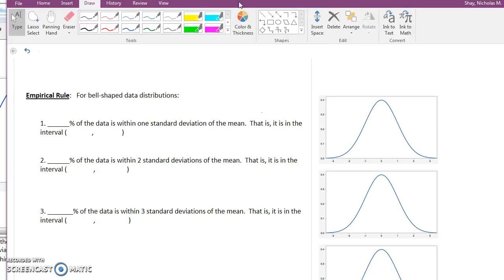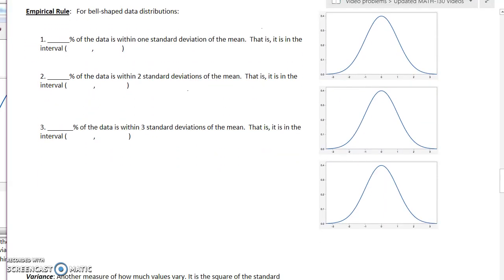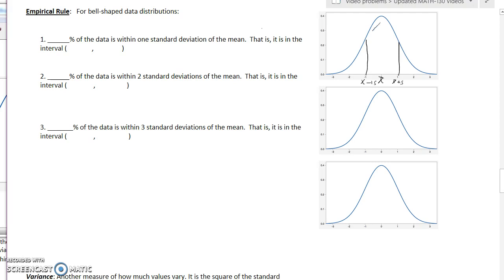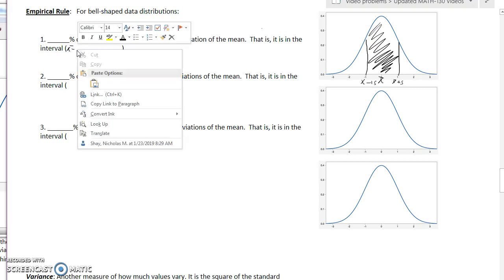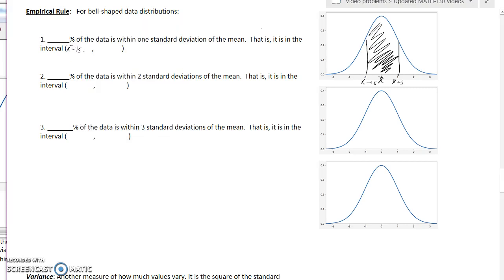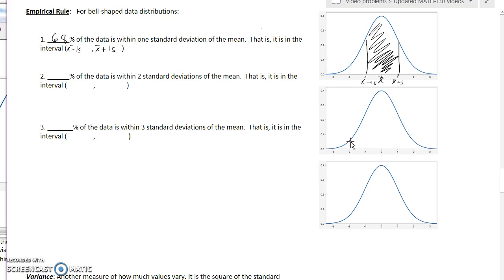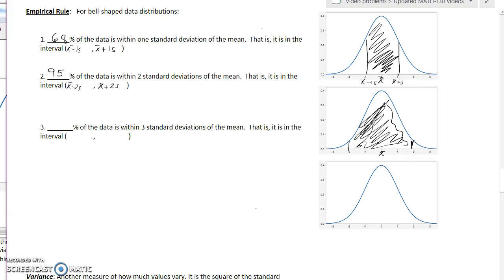MATH-130 CH3 Emperical Rule